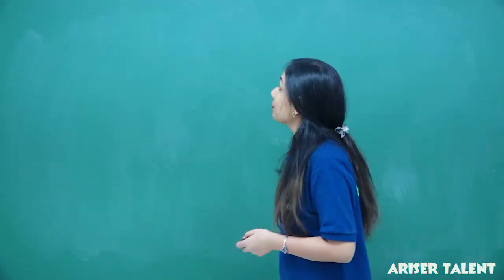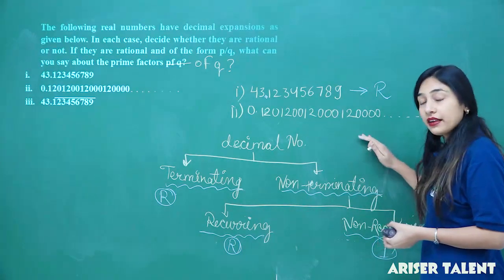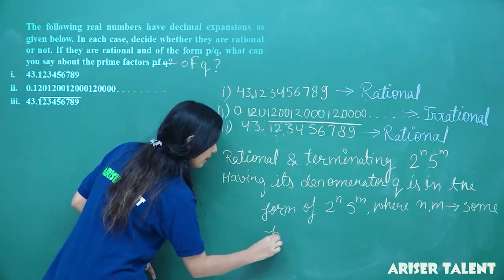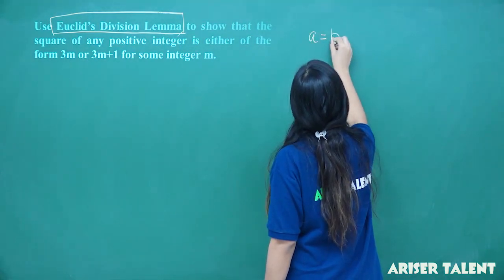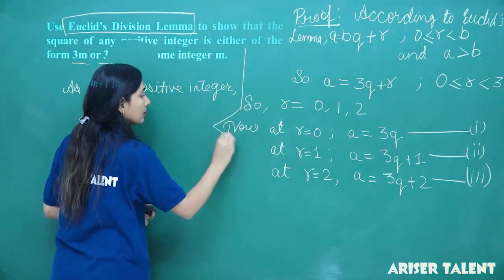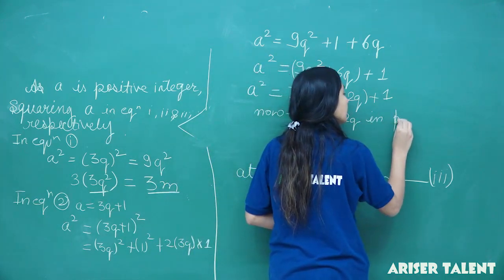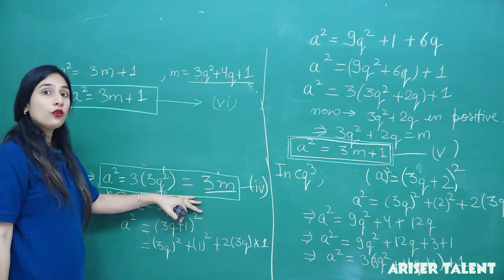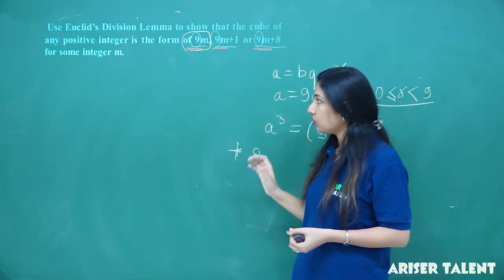Real Numbers | Miscellaneous Numericals | Complete English Medium | Class 10 Term 1 | Ariser Talent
Our courses include:
1. HD Video Lectures designed by top faculty of Kota.
2. Study Material prepared by experts.
3. Test Series to boost your preparation.
4. Previous Papers and Sample Papers.
5. 24X7 Online Streaming Course
6. Mind Maps
7. Access anytime, anywhere using any device Ariser Talent is an online Education platform for JEE, NEET, NTSE & CBSE 7th to 12th The Best e-Learning app for IIT-JEE MAIN & ADVANCED | NEET Medical | CBSE XI&XII | CBSE IX&X (FOUNDATION & NTSE) Preparation.